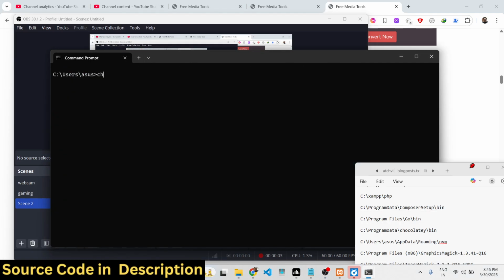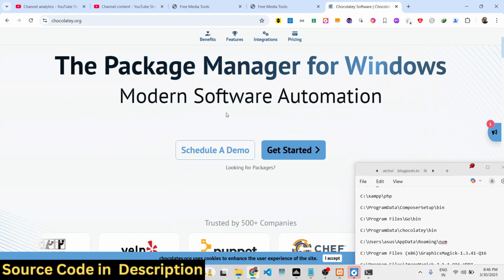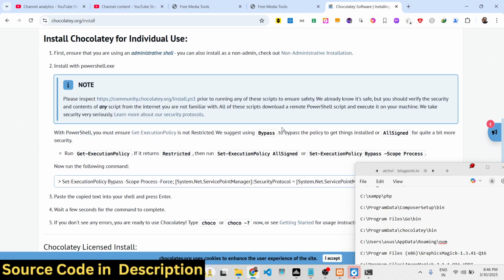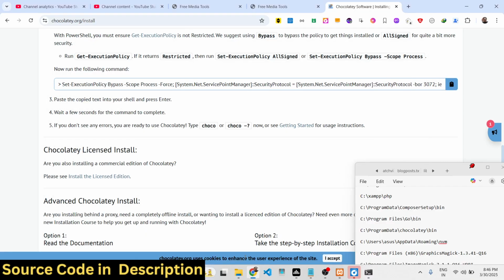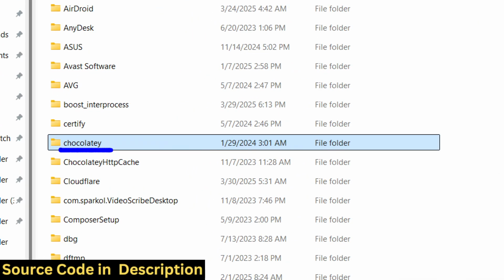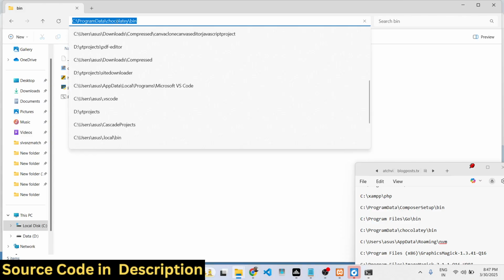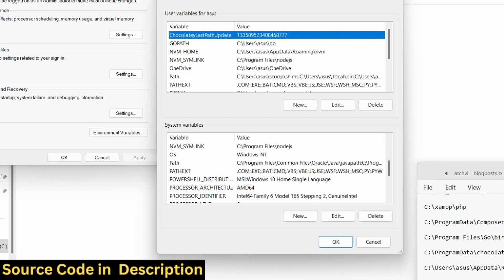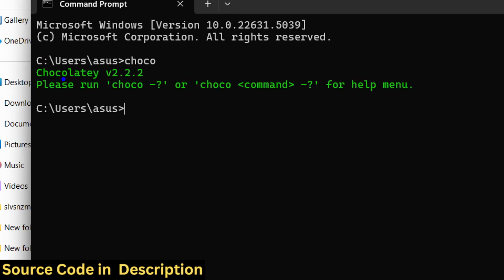How to fix chocolatey is not recognized as an internal and external Command Error in Terminal